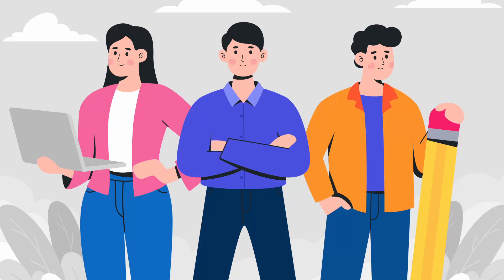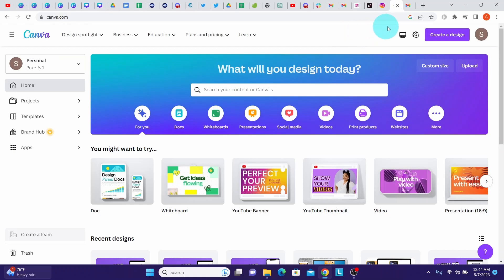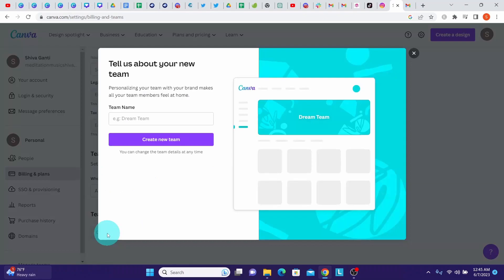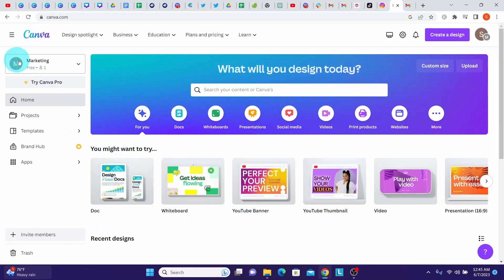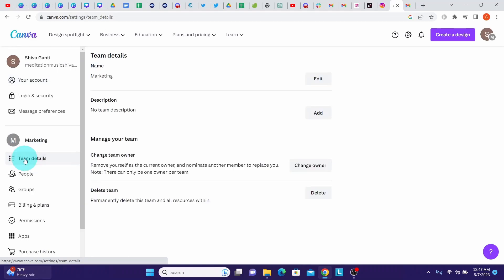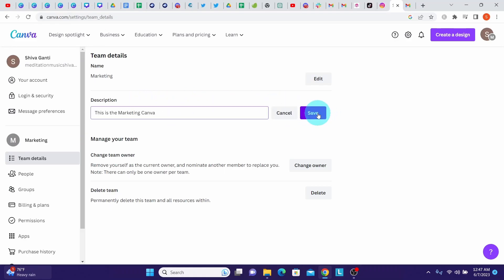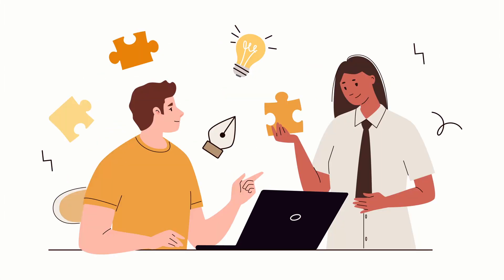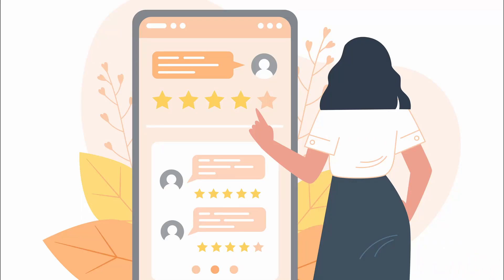How To Create A Team In Canva On Laptop (2024)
In this video, we will guide you step-by-step on how to create a team in Canva on your laptop. Canva is a powerful graphic design platform that allows you to collaborate seamlessly with others, making teamwork more efficient and creative.

Whether you're a business owner, a student working on a group project, or simply someone looking to collaborate on design projects with friends, creating a team in Canva is a fantastic way to bring everyone together and streamline your creative process.